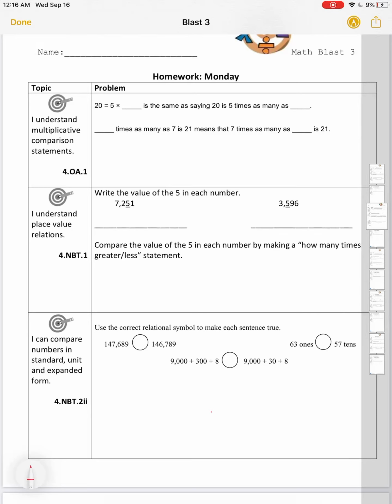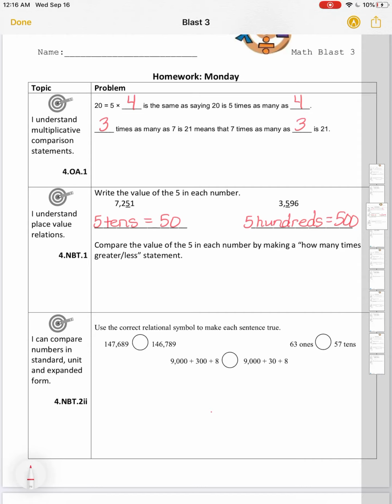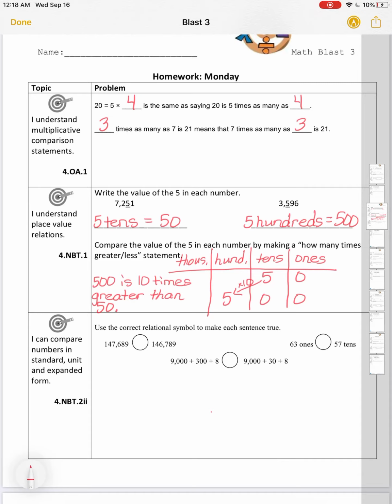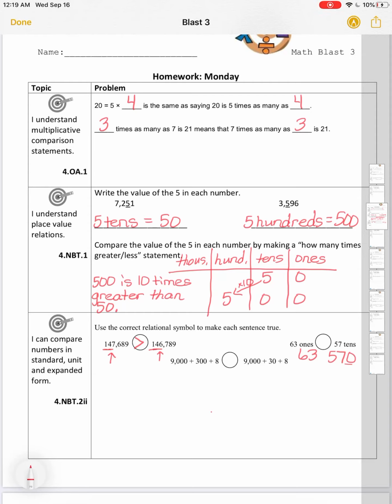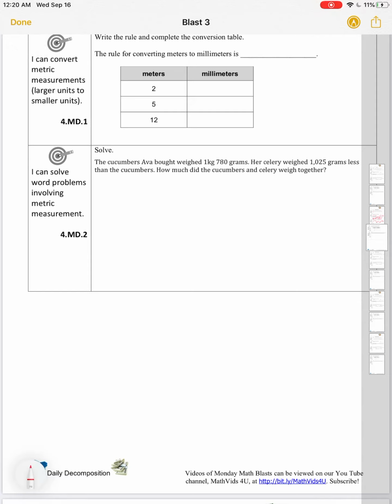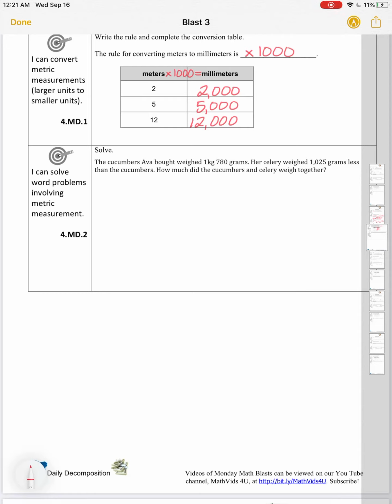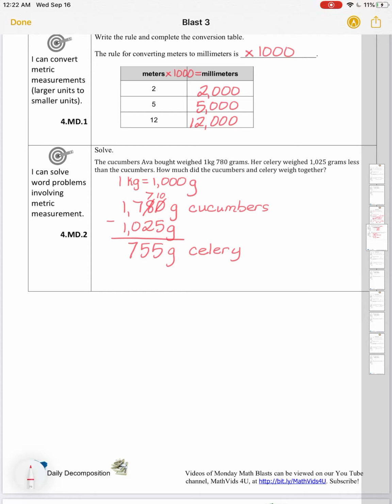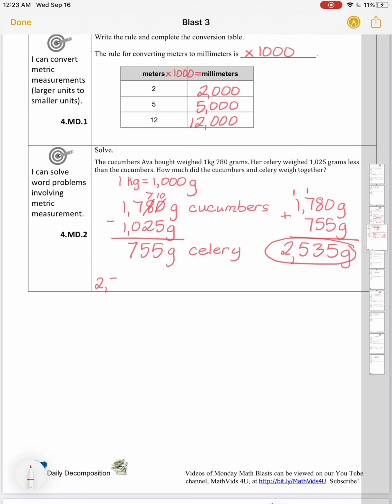Week 3 Grade 4